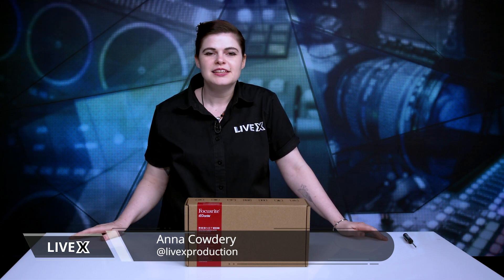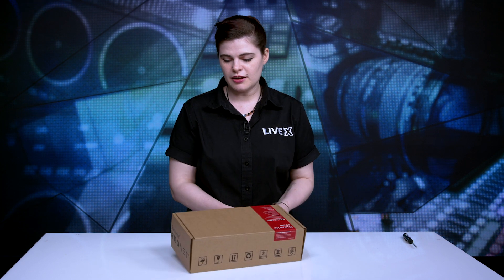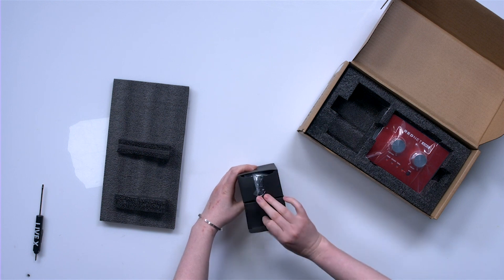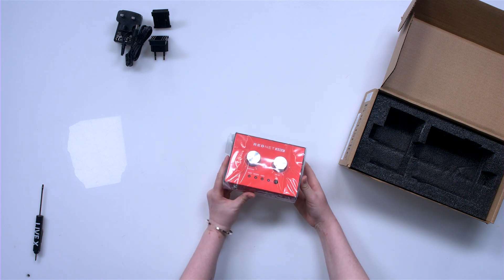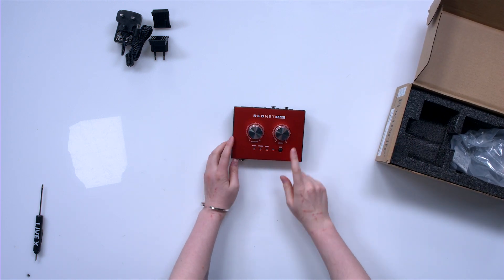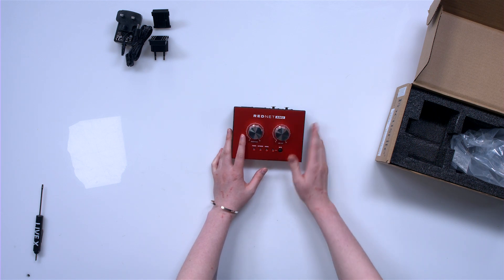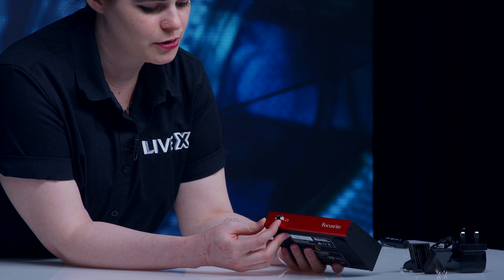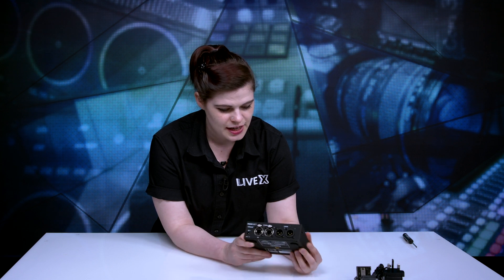Unboxing: Focusrite Dante RedNet AM2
The RedNet AM2 from Focusrite is a compact, Power-over-Ethernet supplied stereo analogue output device for any Dante audio-over-IP network. Take a look with our latest Unboxing video.